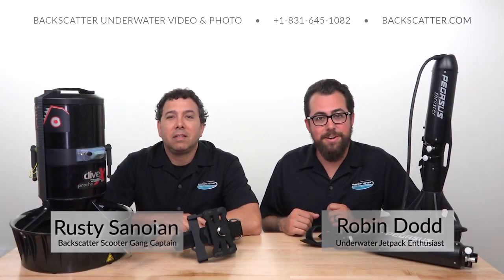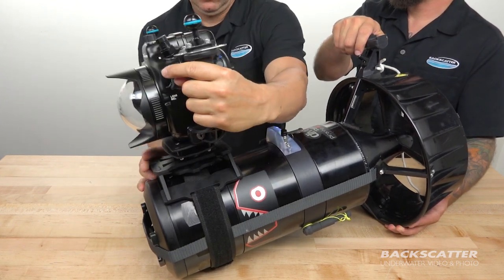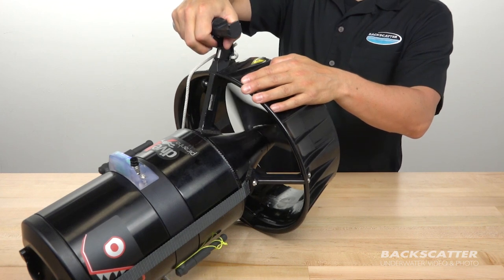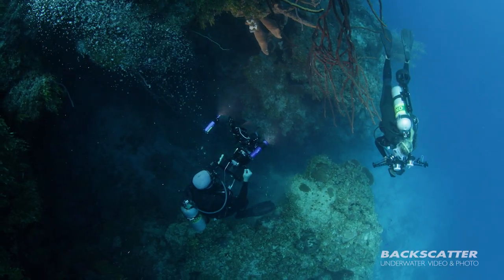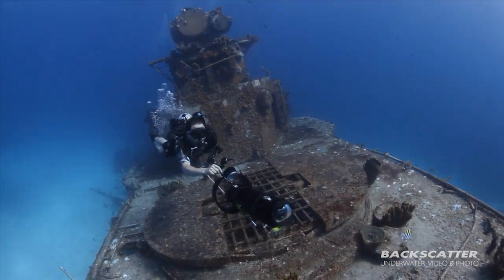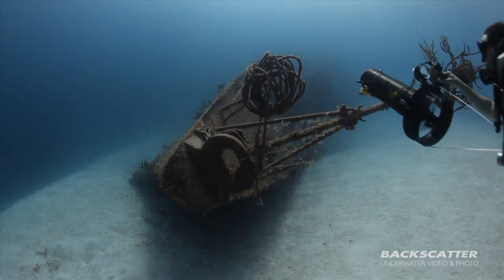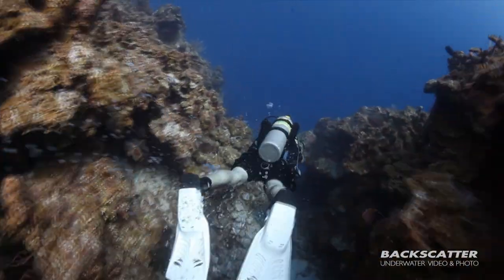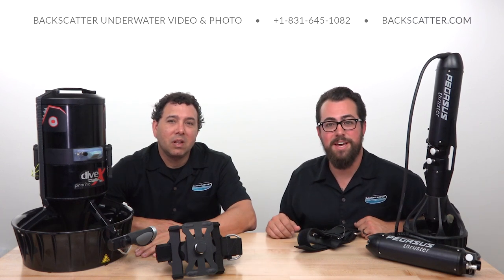Underwater Scooter/DPV Review - Which one is for me? - Pegasus Thruster & DiveX Piranha P1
Join Backscatter's Rusty Sanoian and Robin Dodd as they breakdown everything underwater photographers and videographers need to know about the Pegasus Thruster DPV and DiveX Piranha P1 scooters.

We'll help you determine which one is best for you and what makes each of these pieces of gear essential for underwater shooters. We even tell you how to travel with them without worry!